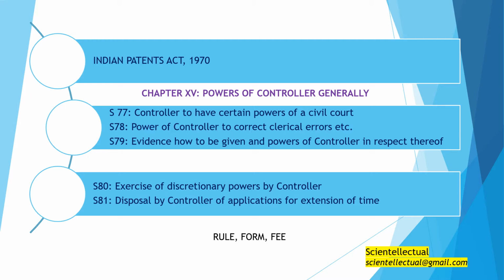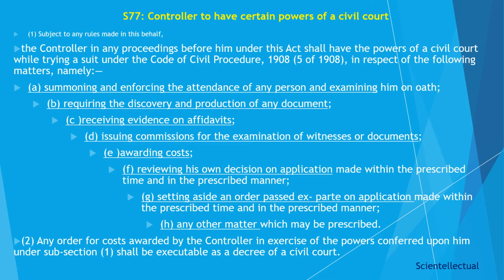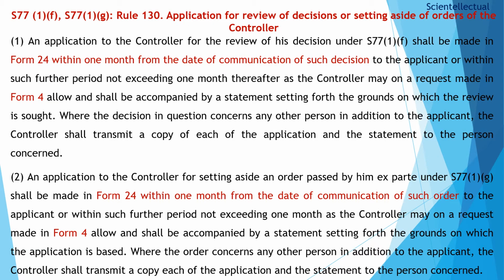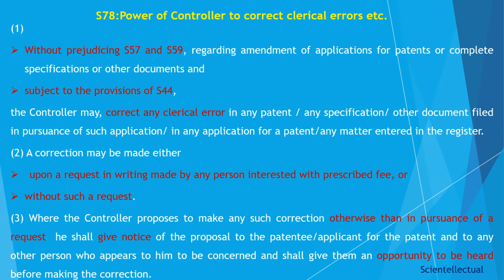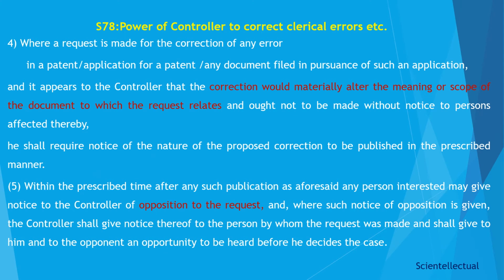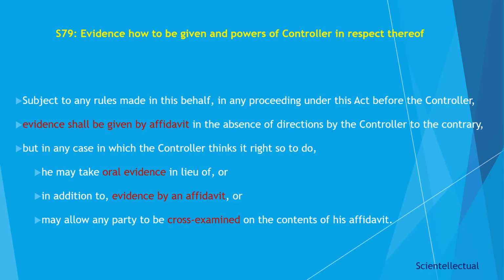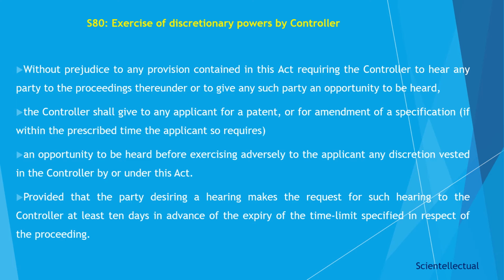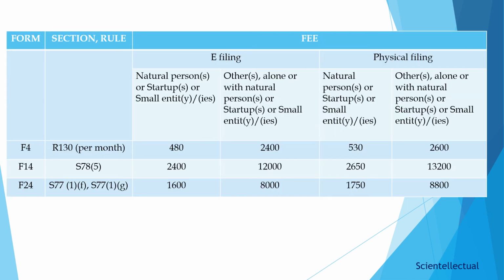S77-S81; INDIAN PATENTS ACT, 1970: (Indian Patent Agent Exam)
INDIAN PATENT AGENT EXAM
S 77: Controller to have certain powers of a civil court
S78: Power of Controller to correct clerical errors etc.
S79: Evidence how to be given and powers of Controller in respect thereof
S80: Exercise of discretionary powers by Controller
S81: Disposal by Controller of applications for extension of time